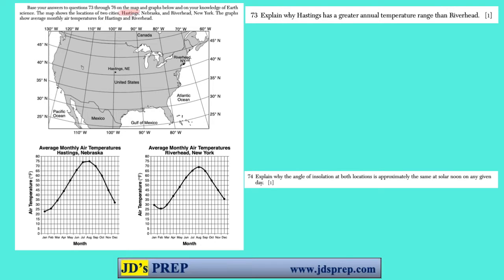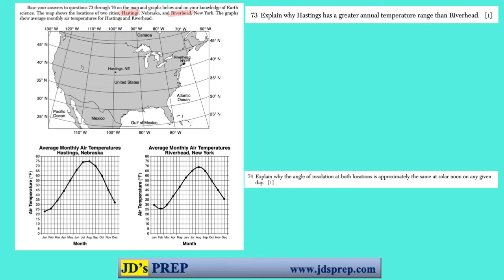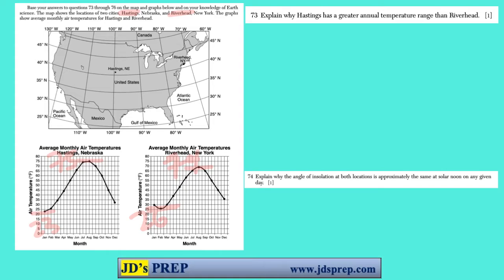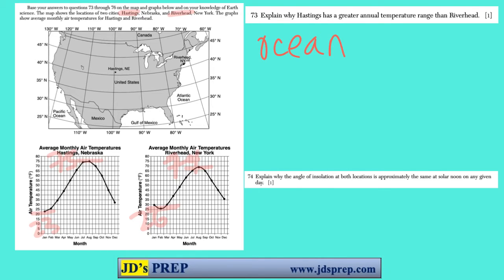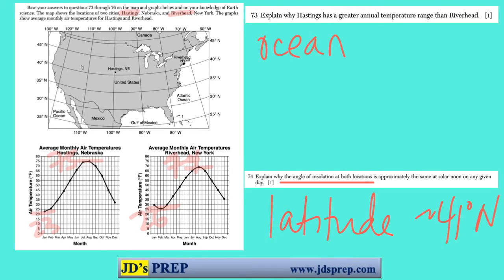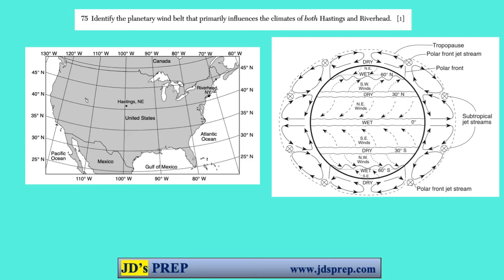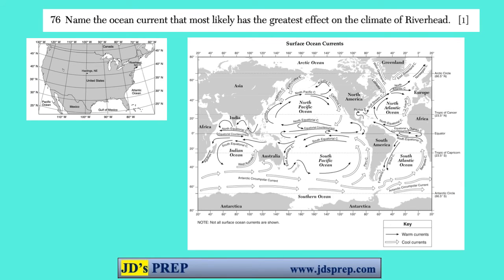ES 06 19 73-76